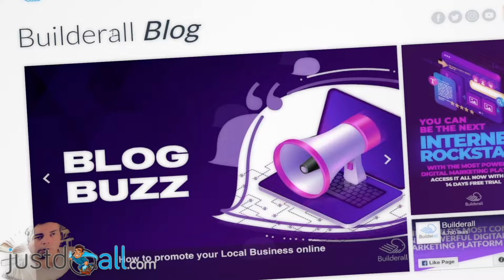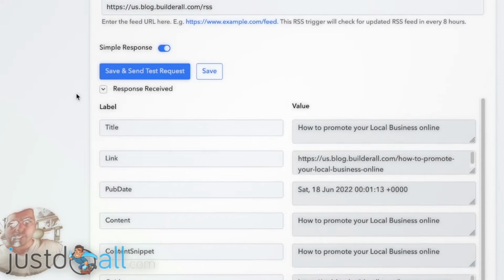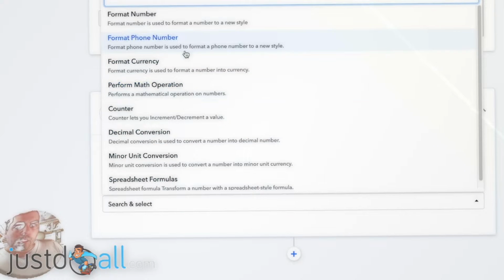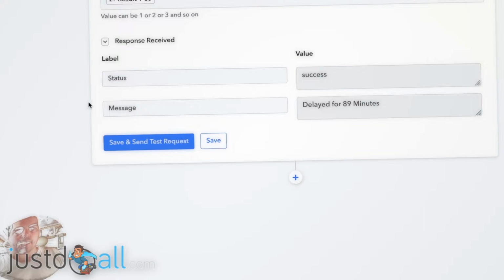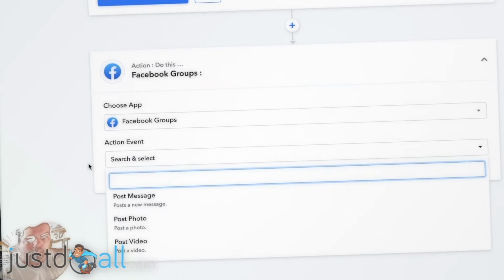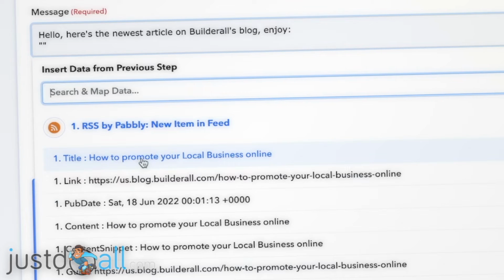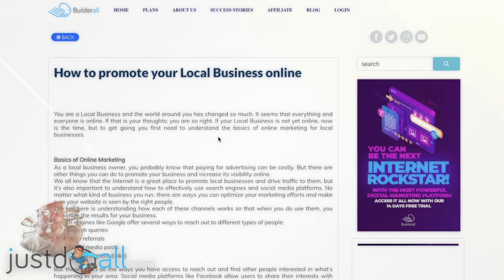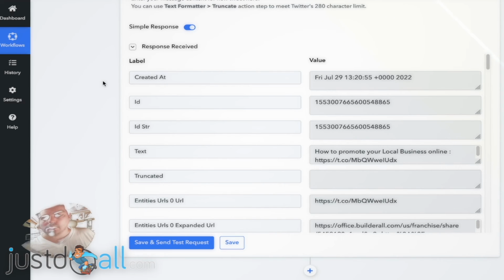🤩 BUILDERALL AFFILIATES AUTOMATION: How to use Builderall's blog RSS to post your Affiliate Link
🤩 BUILDERALL AFFILIATES AUTOMATION:
How to use Builderall's blog RSS FEED (or your own) to AUTOMATICALLY post your Builderall Affiliate Link on social media (facebook, twitter or even wordpress, etc.)
This tutorial is shown with Pabbly but any automation tool can do it, Zapier, Make, IFTTT, etc.

BuilderAll est fait pour vous si votre activité est dans cette liste :
⭐️ Marketing d’Affiliation
🤝 Marketing de Réseau
💡 Marketing d’Information
👨🏽‍🏫 Consulting
📠 Auteurs
🎤 Conférenciers
💻 Business en Ligne
👩‍⚖️ Coaching
📦 E-Commerce
📈 Crypto Marketing
💰 Vente Directe
👥 Agence de Marketing
👀 Promotion Personnelle
💎 Ventes Professionnelles
👩‍🍳 PME/TPE